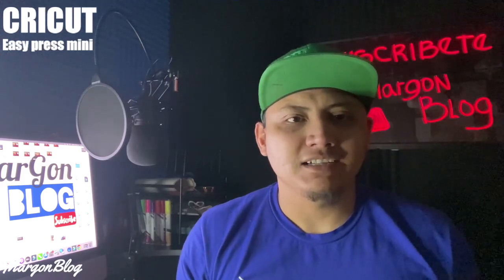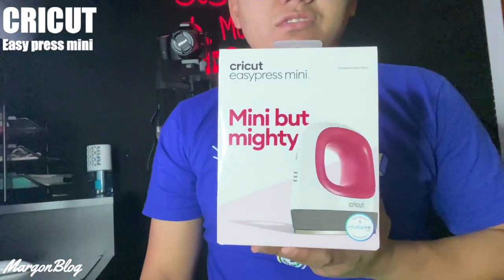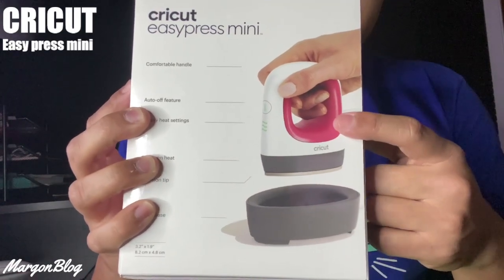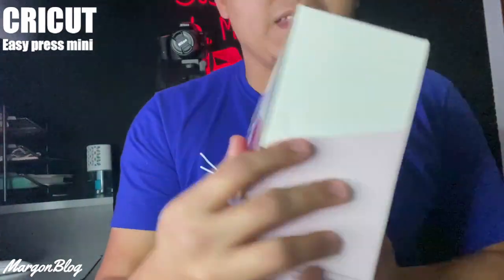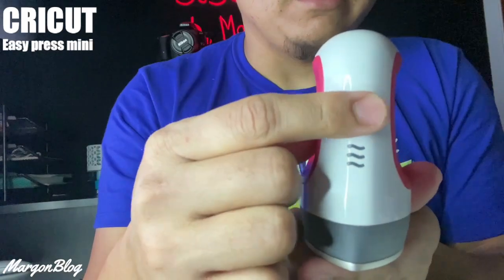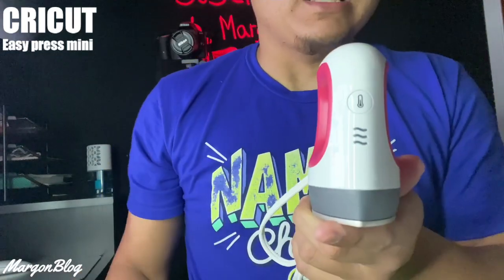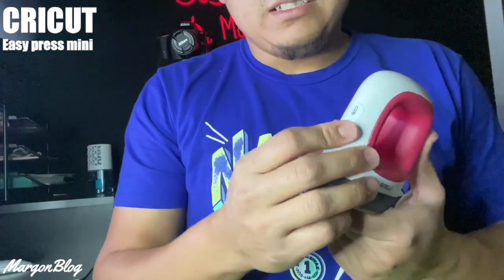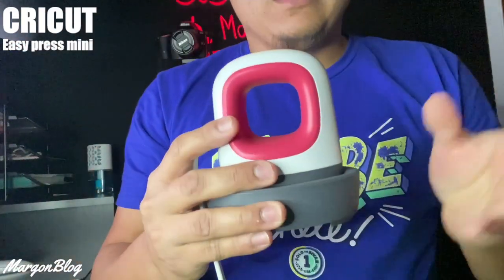CRICUT easypress mini, para estampar facil y rapido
Acompañame a disfrutar de este video donde te enseñare como usar la cricut easypress mini para hacer estampados de gran calidad de manera facil y rapida